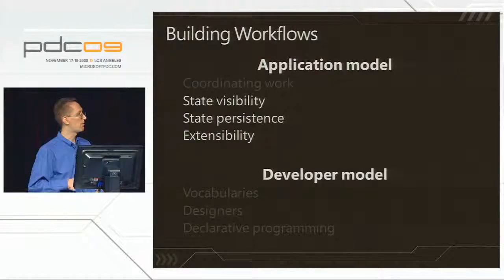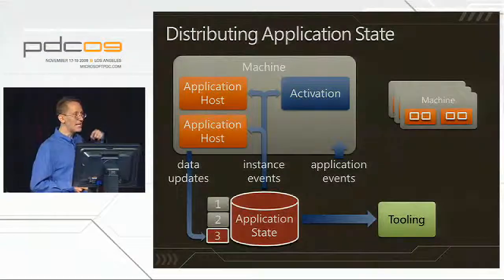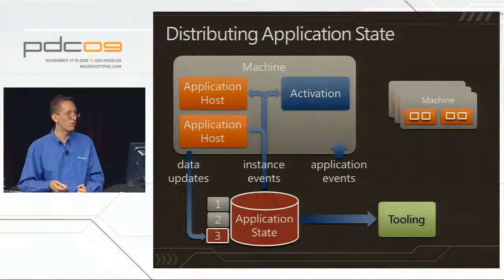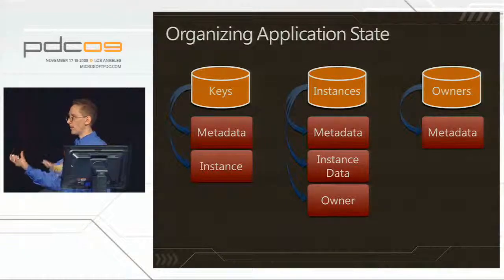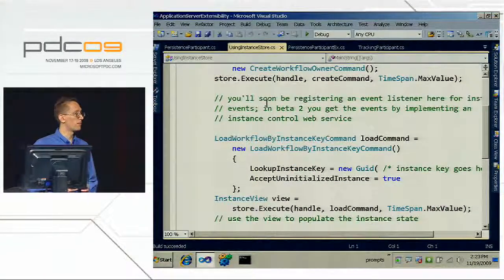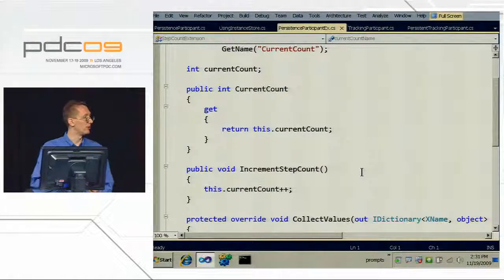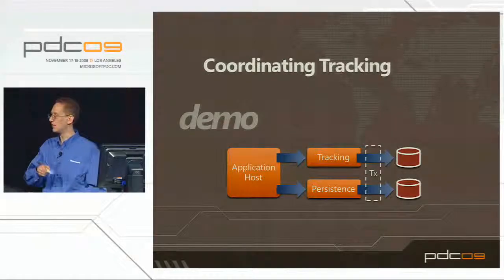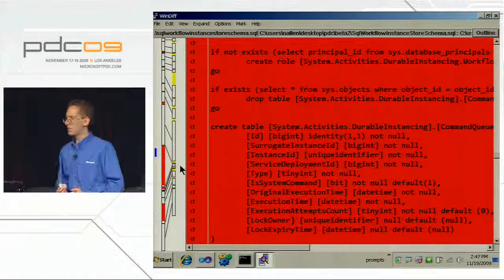PDC 2009 Application Server Extensibility with Microsoft NET 4 and Windows Server AppFabric